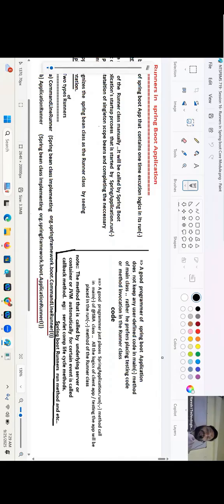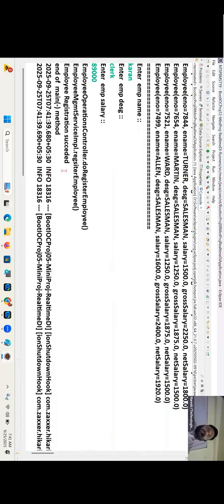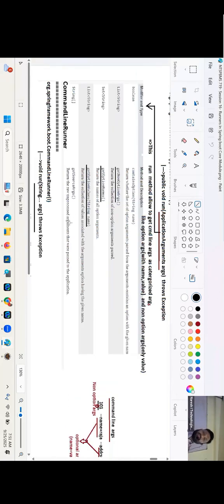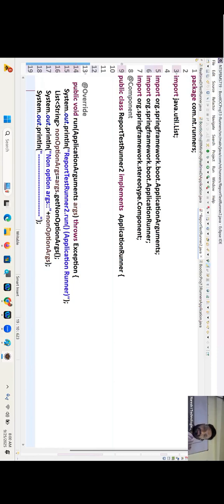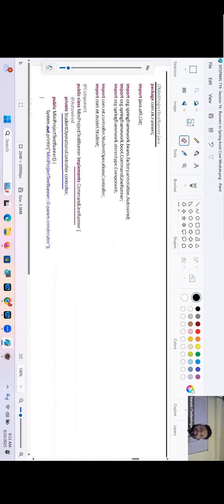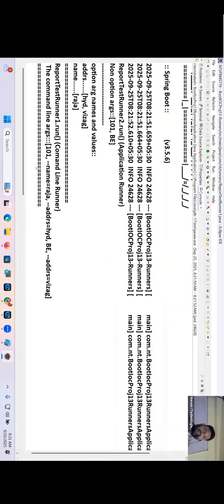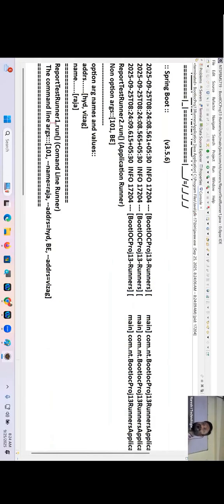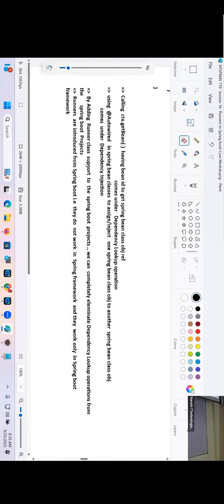Spring boot class 54